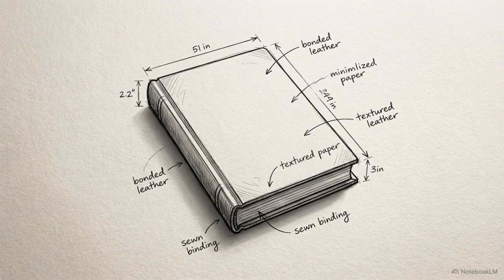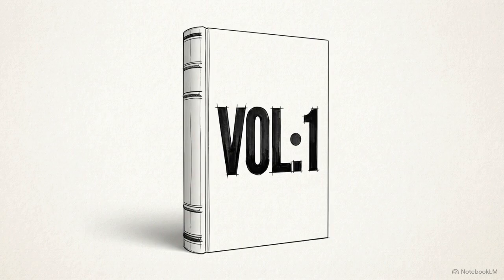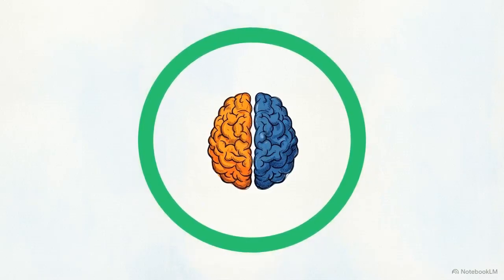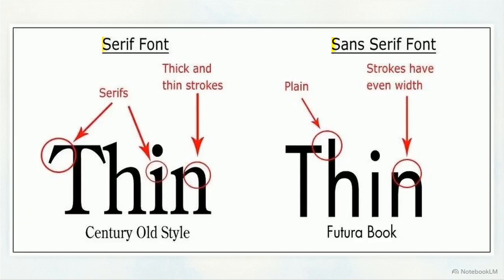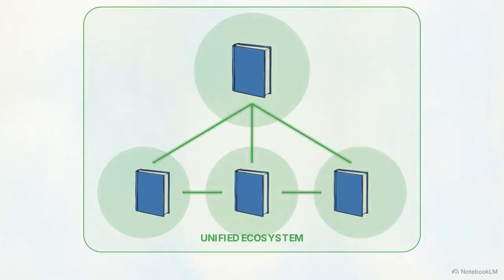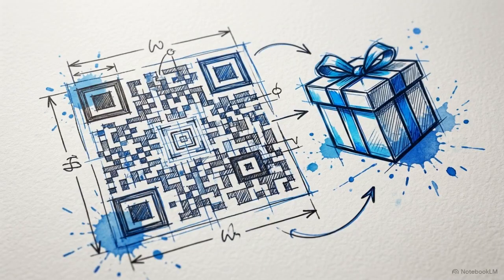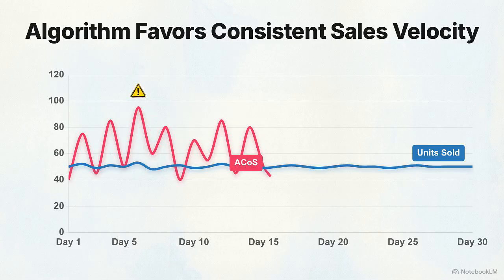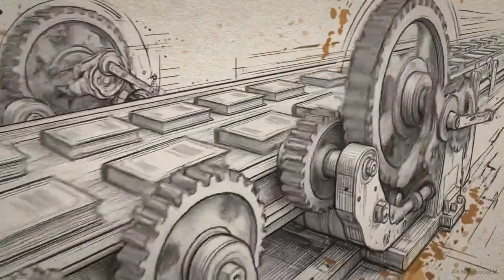Amazon KDP Series Strategy: Build a Book Ecosystem That Drives Repeat Sales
In this video, I break down how to build an Amazon KDP series ecosystem that does more than sell one book.

If you are publishing on Amazon KDP, one isolated book is usually weaker than a connected, branded catalogue. This lesson shows how to design a series that increases perceived value, strengthens your branding, improves discoverability, and encourages readers to buy Book 2, Book 3, and beyond.

We look at how to structure a KDP series so the books support each other commercially and visually, creating a stronger publishing system instead of a one-off release.

In this video:
- how to build an Amazon KDP series strategy
- how to design a connected book ecosystem
- how branding affects catalog value
- how to increase read-through and repeat purchases
- how to make your KDP books reinforce each other
- how to think about series structure, positioning, and buyer psychology

This is part of my KDP AI publishing series focused on building better books, stronger branding, and smarter self-publishing systems.

Amazon KDP, AI publishing, book branding, KDP series strategy, self-publishing, colouring books, coloring books, low-content books, metadata, keywords, and catalogue growth.